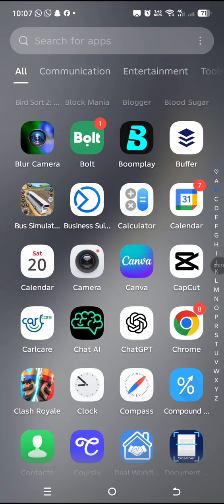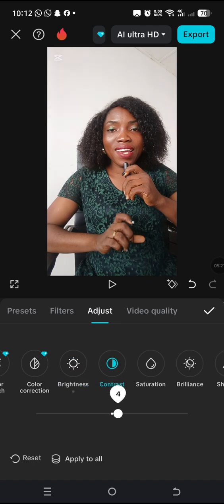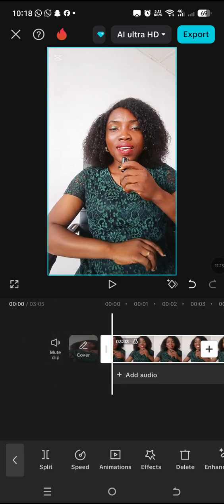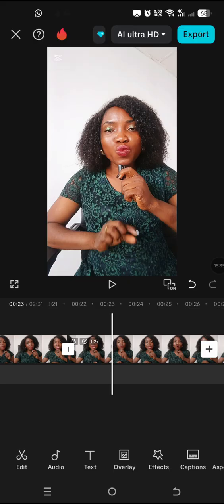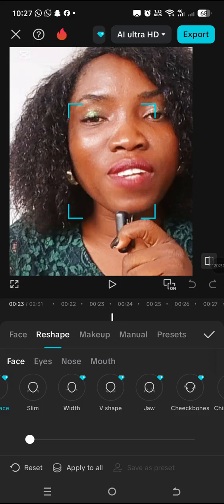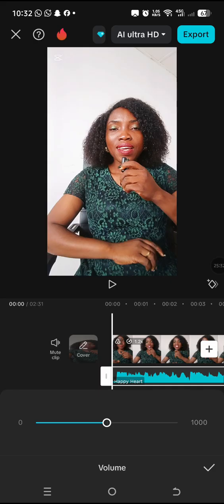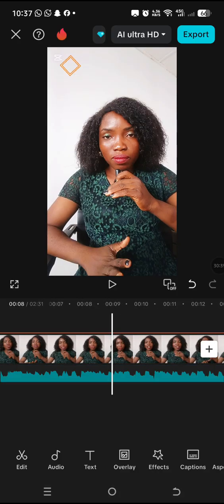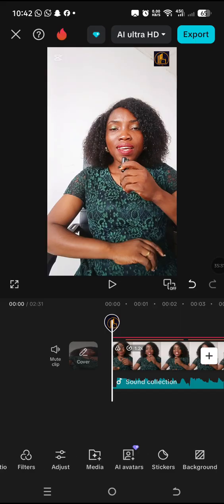Training on basics of how to edit with Capcut